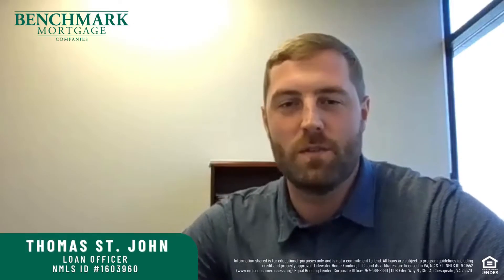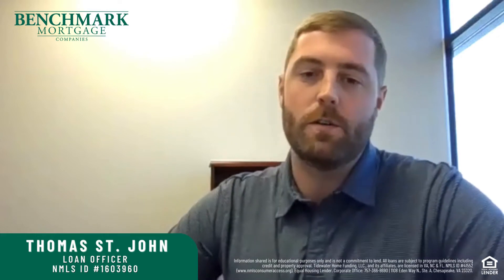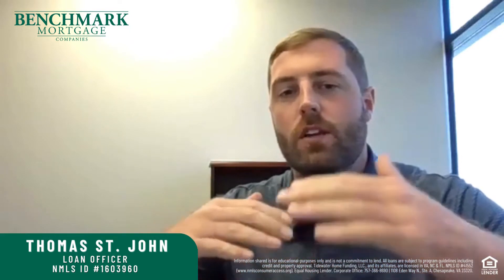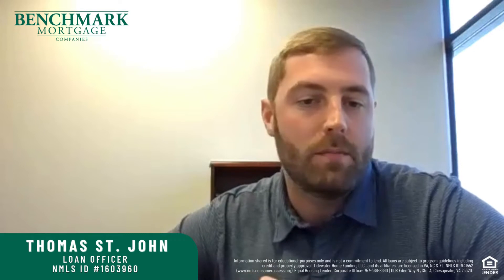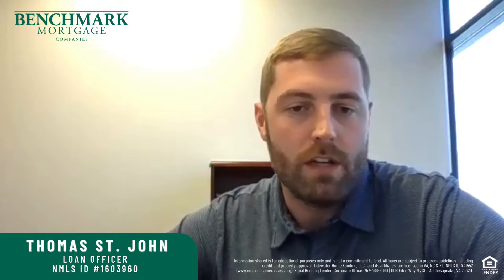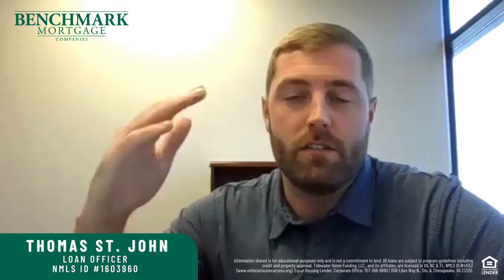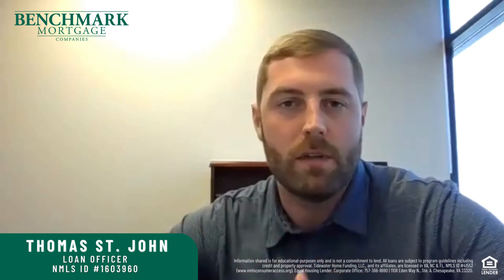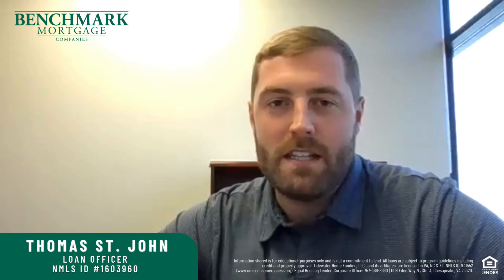Mortgage Minute Featuring Thomas St. John (NMLS ID #1603960)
What makes up your credit score? Tune-in to this edition of Mortgage Minute hosted by Loan Officer, Thomas St. John, to learn the top factors.

Thomas St. John | Loan Officer | NMLS ID #1603960
Benchmarkmortgage.com/Thomas
4235 Innslake Drive, Suite 201, Glen Allen, VA 23060

This is not a commitment to lend. All loans subject to program guidelines including credit and property approval. Programs, rates, terms, and conditions are subject to change without prior notice at the sole discretion of Tidewater Home Funding, LLC. If refinancing an existing loan, the total finance charges may be higher over the life of the loan.